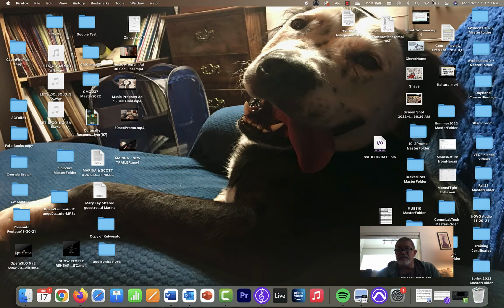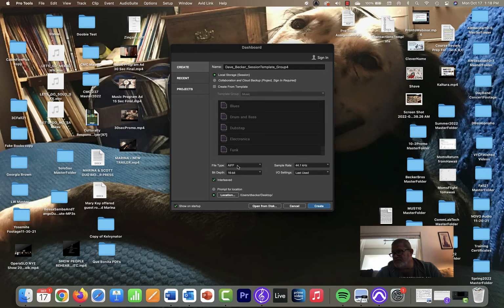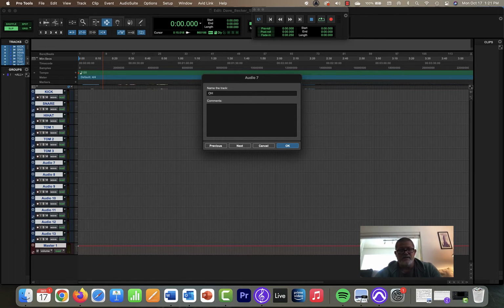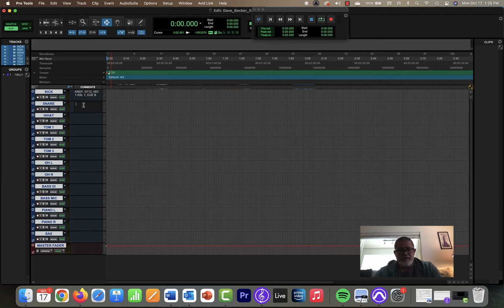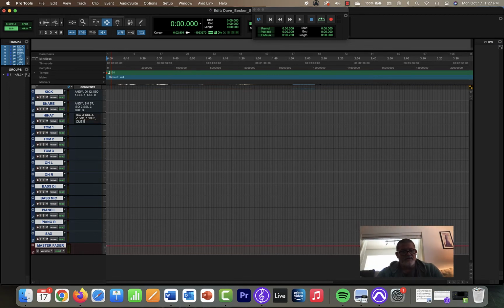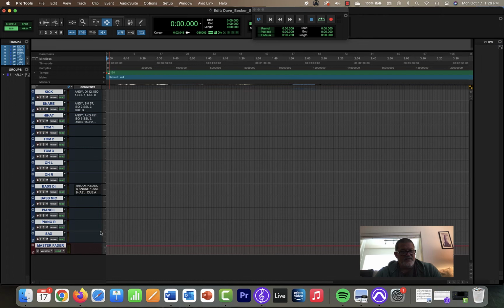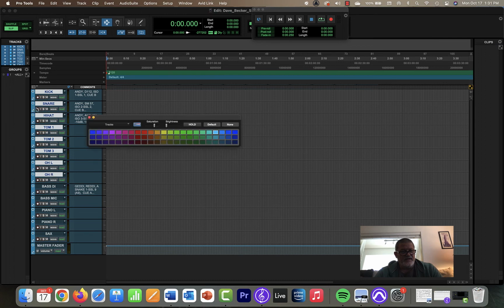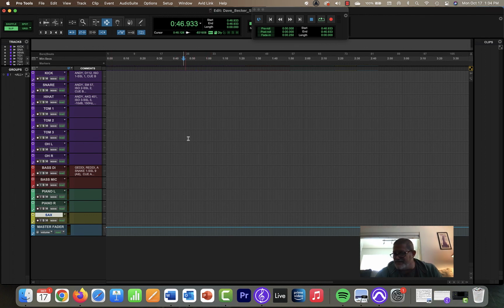SessionTemplateTutorial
This video shows how to create your PT #3 assignment (session template).  Looking forward to using these in your upcoming sessions!